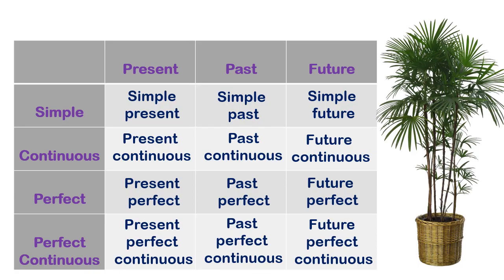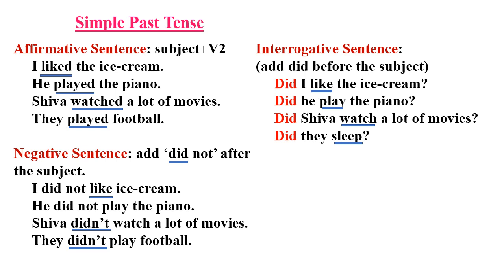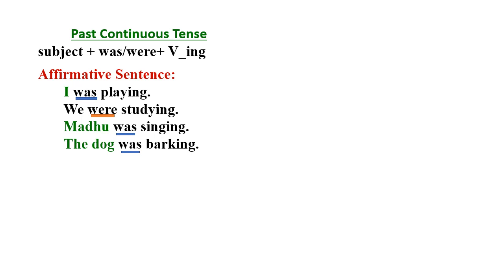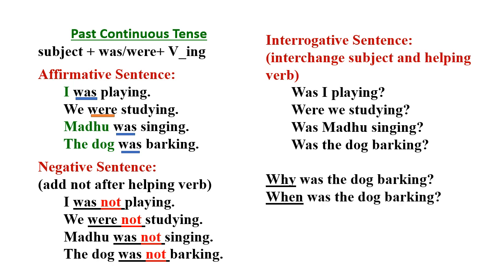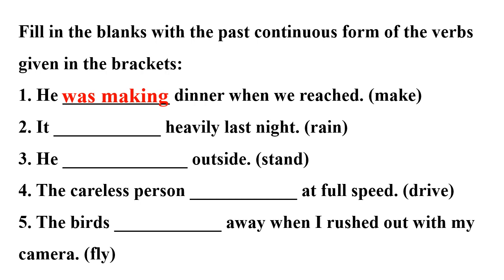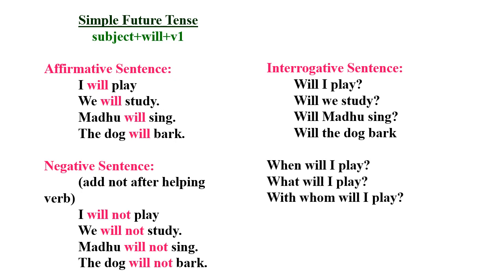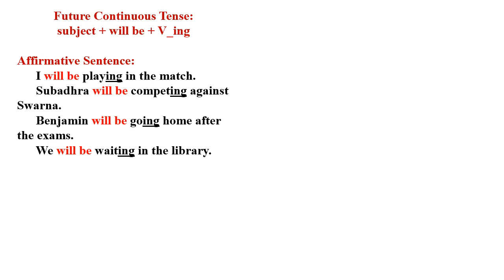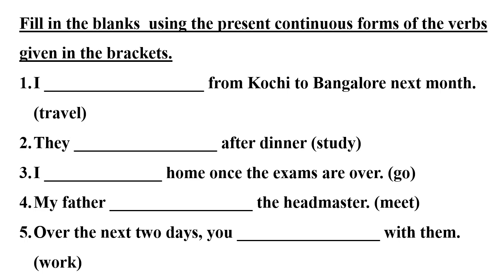Simple Past, Past Continuous, Simple Future and Future Continuous | Learn with Love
Simple Past, Past Continuous, Simple Future and Future Continuous

| Learn with Love | Veronica Edward